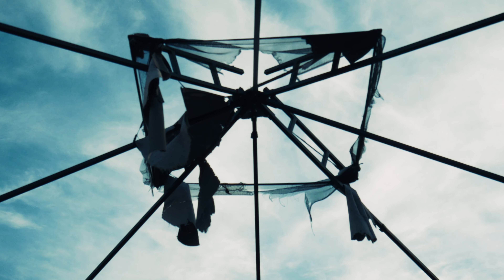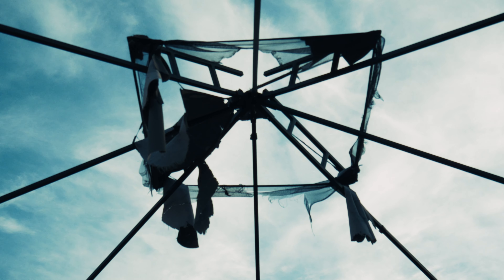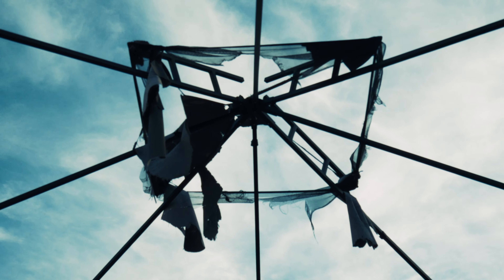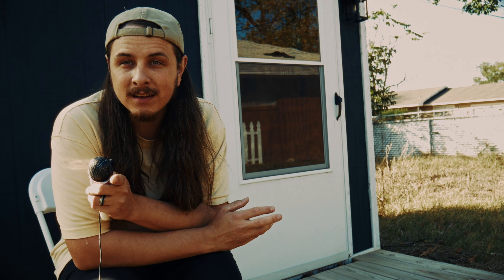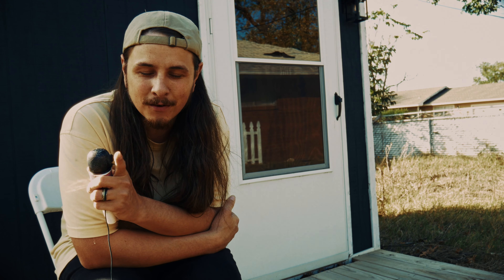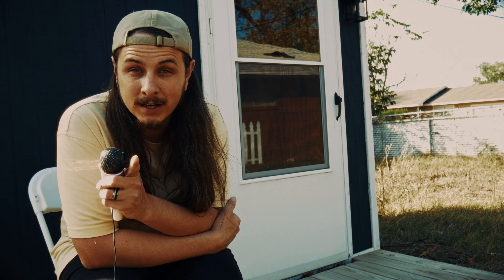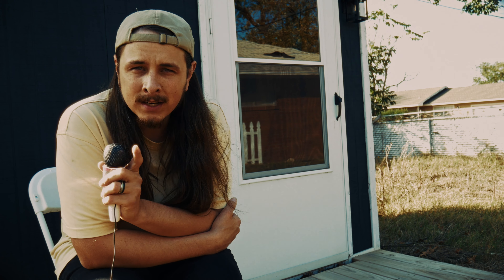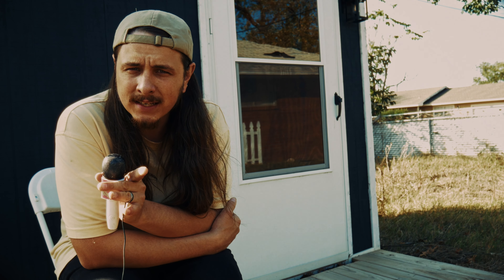The Lumix G7 is UNDERRATED!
Is the G7 still worth purchasing in 2024? I think so, what do you think?
•Please join the subreddit and share your digicam work!

•Maybe also give my band 'Rubes' a listen?